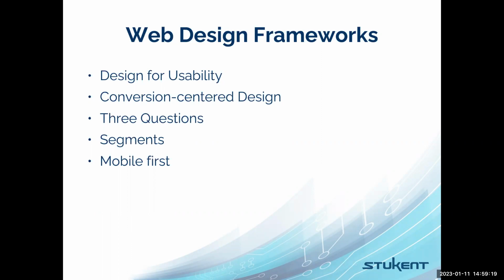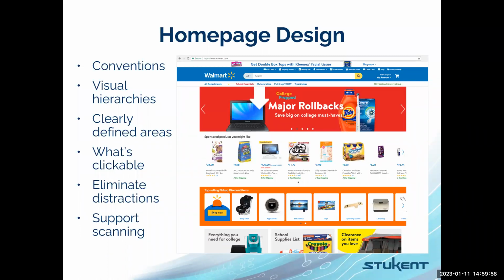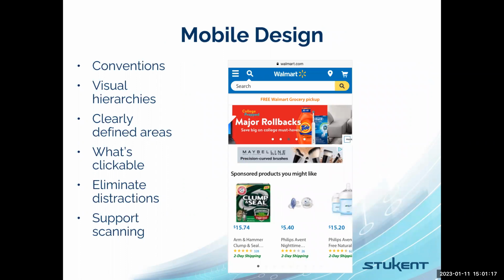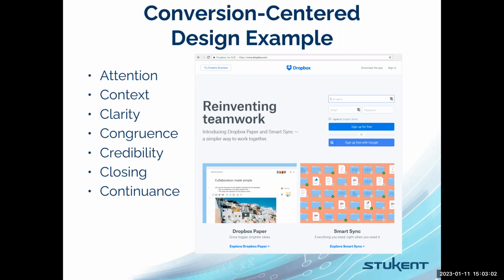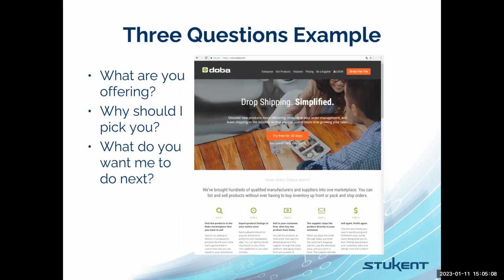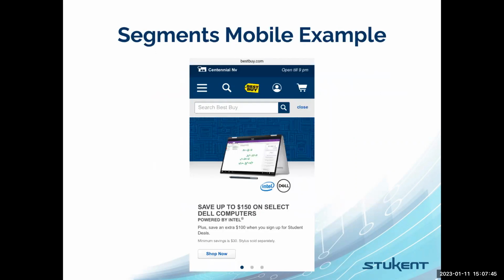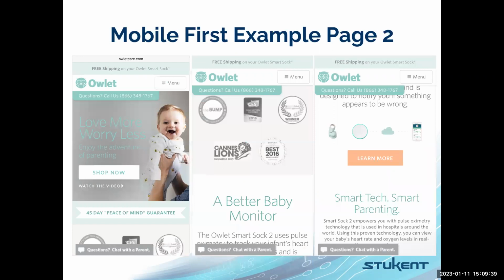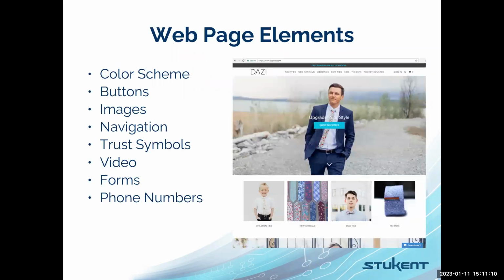Digital Marketing Essentials Chapter 2 Overview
In this chapter, I provide a quick overview of Stukent's Digital Marketing Essentials chapter 2. In the interest of time, I focus on two major elements in this video: website design strategies, and webpage design elements.